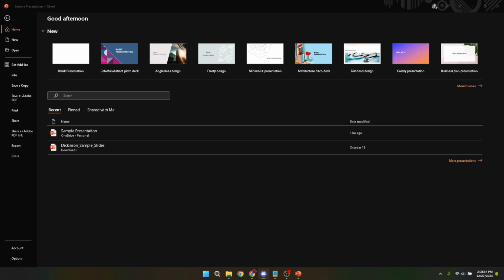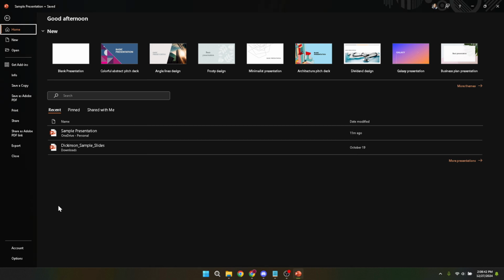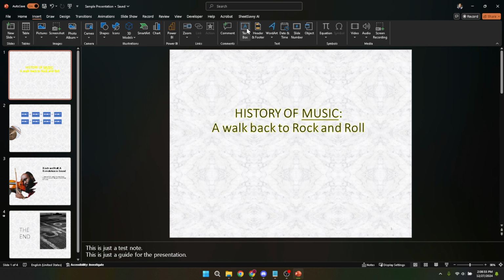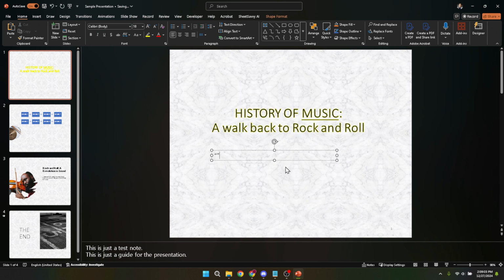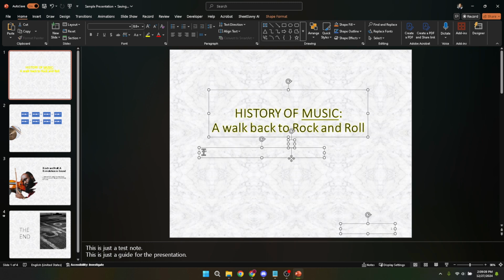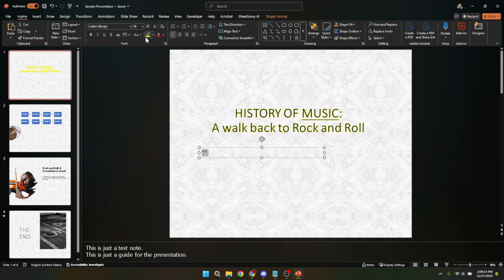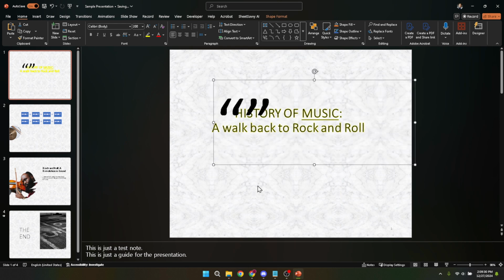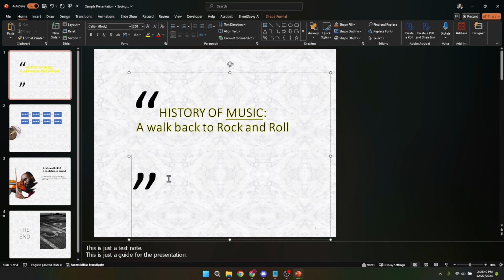How to Quote on a Powerpoint Slide (Full 2024 Guide)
today's video we will show you powerpoint,date on powerpoint slide office 365,how to cite a powerpoint in apa 7th edition,powerpoint 2016,powerpoint 2019,how to start a speech,powerpoint features guide,powerpoint 365,powerpoint tips,how to use powerpoint,powerpoint slide master,how to start a speech in english,powerpoint slide tutorial,add date to powerpoint,how to add date powerpoint office 365,insert date powerpoint slides,apa powerpoint slide presentation,powerpoint 2013